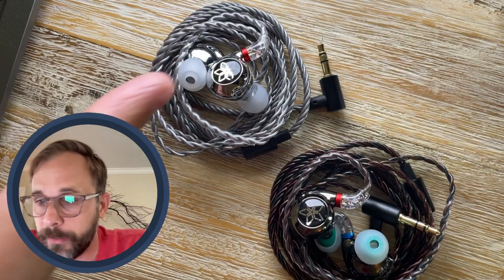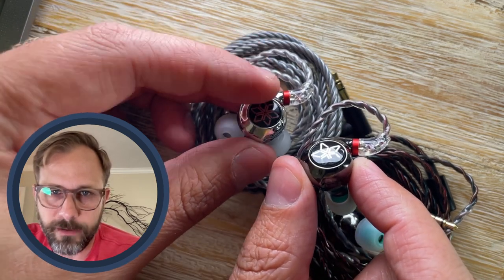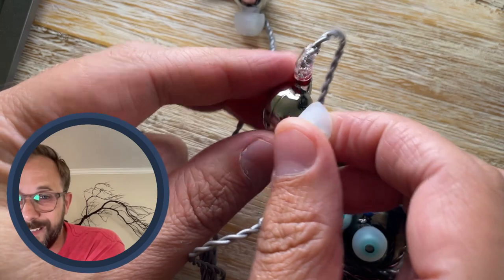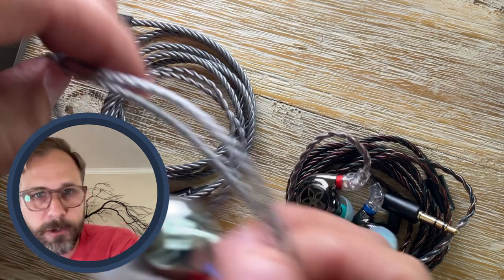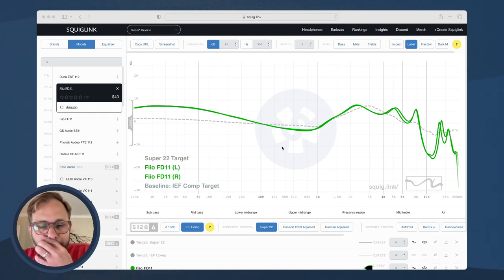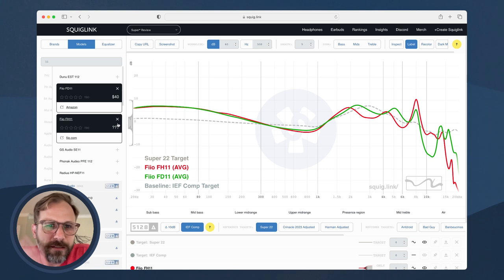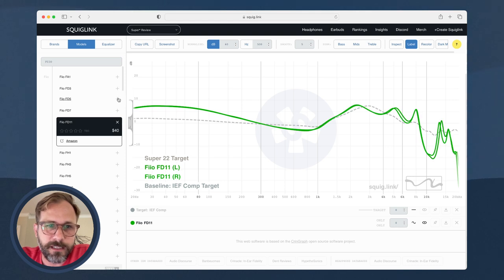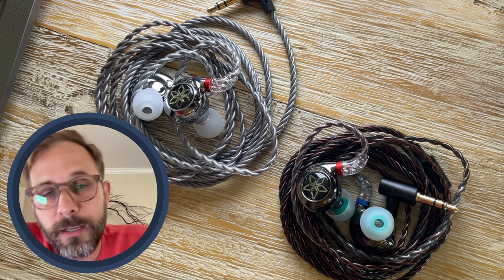Fiio FD11 & FH11 review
Fiio's got a couple of new budget offerings, the FD11 dynamic driver IEM and the FH11 with an added balanced armature. One of these is pretty alright. The other... I'd steer clear of.

FD11 on Amazon
FD11 on AliExpress